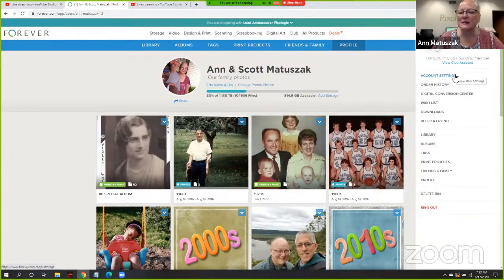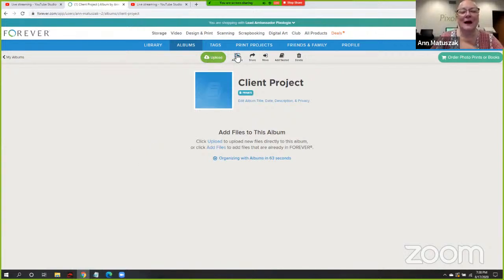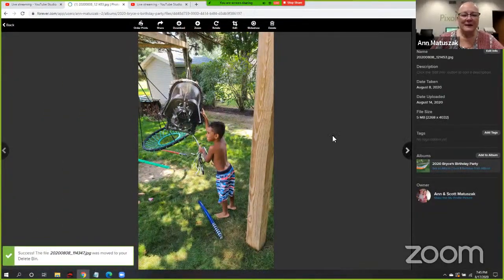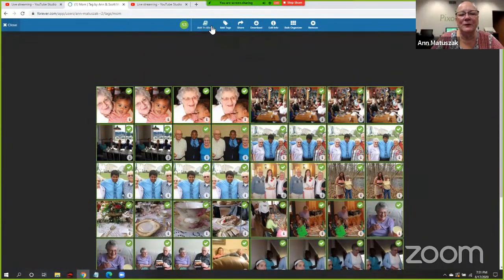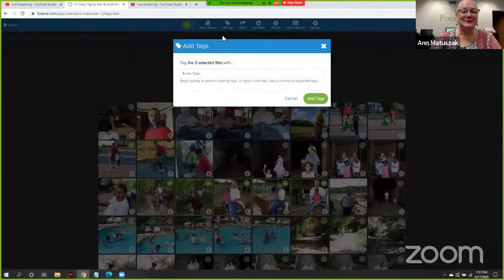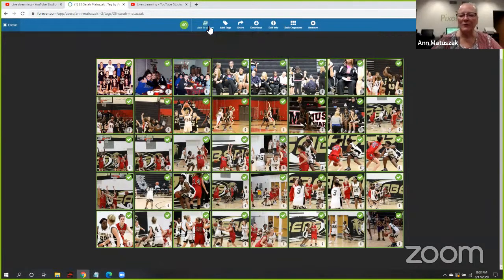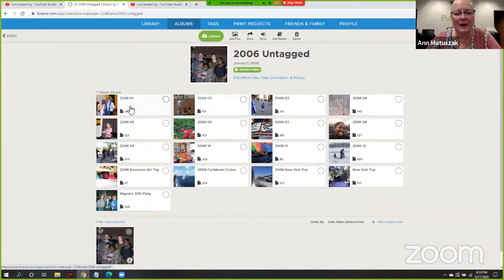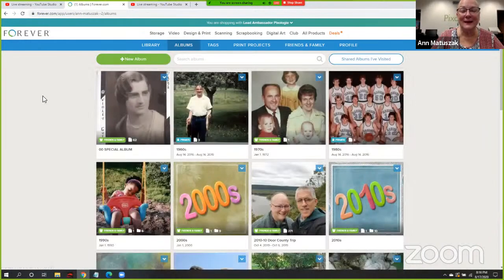LIVE FOREVER® TRAINING with Pixologie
Join Ann Matuszak for some Live Forever® Training - She'll share tips and tricks to help you preserve your photos, videos, documents and more!

Email Ann at to have her give you some ideas on getting more out of your own Forever® account live during the broadcast.

Pixologie is an Ambassador for Forever® and may receive commission on purchases.